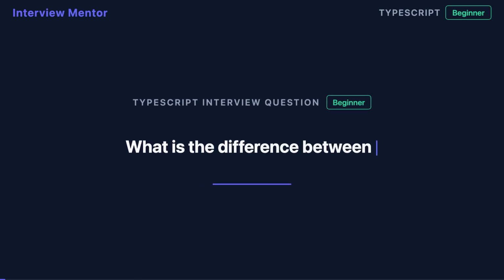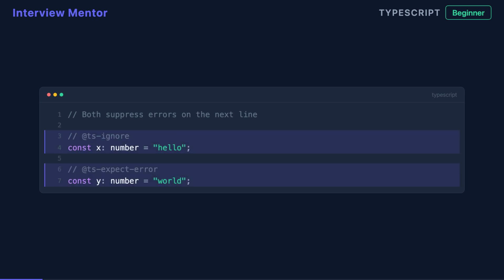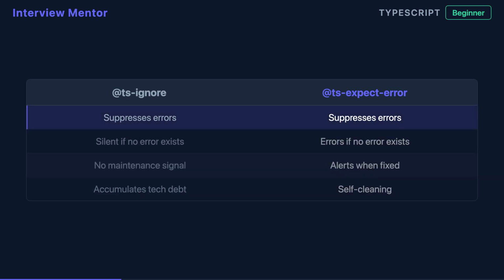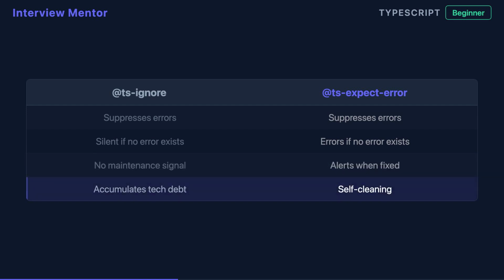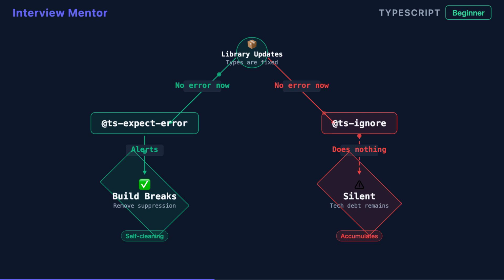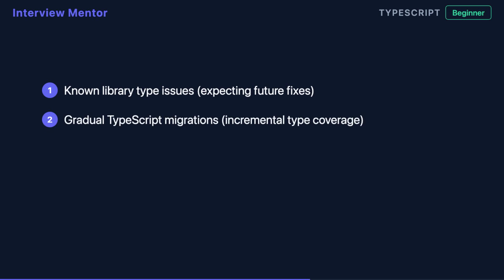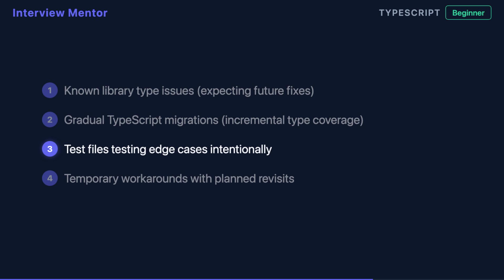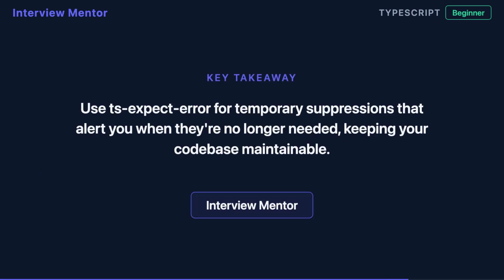ts-ignore vs ts-expect-error: Which Should You Use?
Learn the critical difference between @ts-ignore and @ts-expect-error in TypeScript. Discover why ts-expect-error is the safer choice for maintainable code and when to use each directive. Perfect for TypeScript developers looking to write cleaner, more maintainable code.